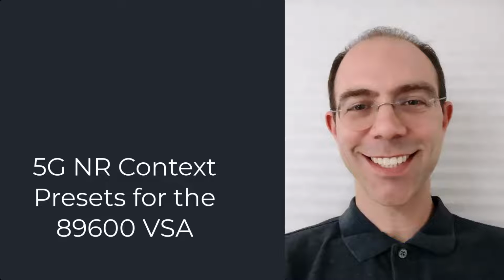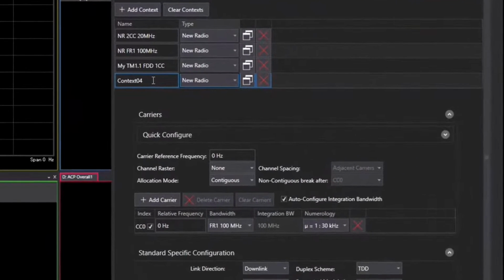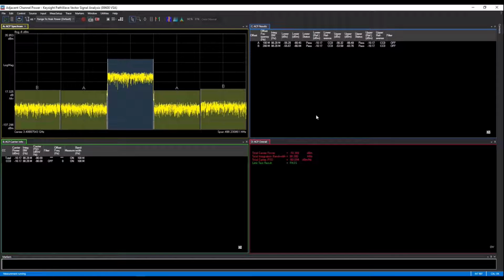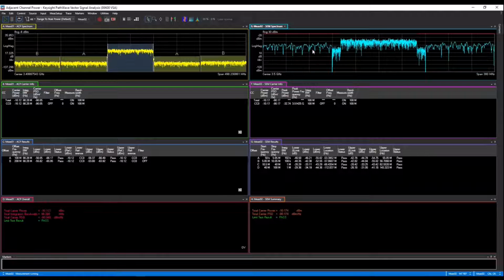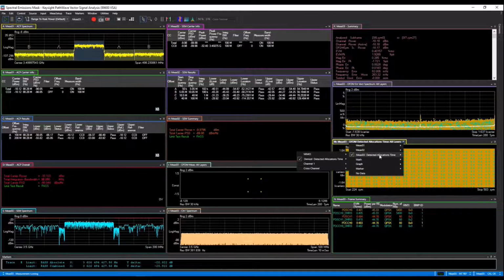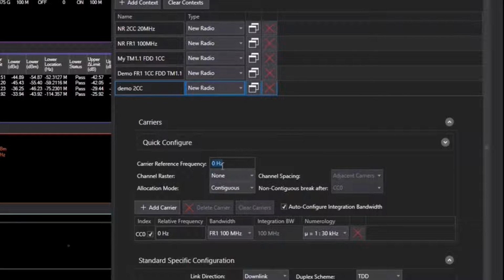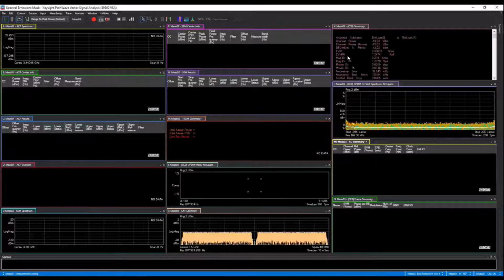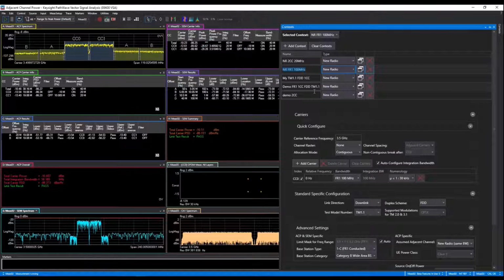Standard Specific Presets for 89600 VSA’s 5G NR EVM, ACP and SEM Measurements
In this video, Todd demonstrates how to use our new standard specific 5G NR presets to quickly configure an ACP measurement, SEM measurement and an EVM measurement. He then goes on to show how this may be applied with two component carriers, thereby significantly increasing the complexity of the corresponding measurements. But thanks to the standard specific presets, this is completed in one click.